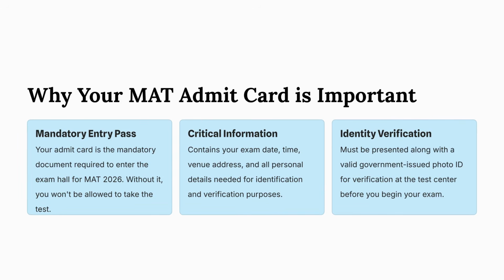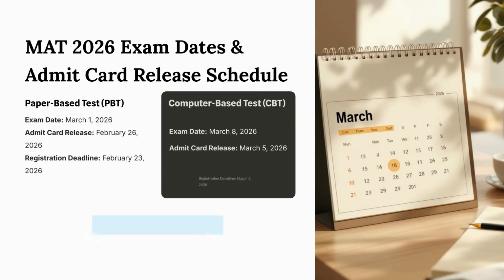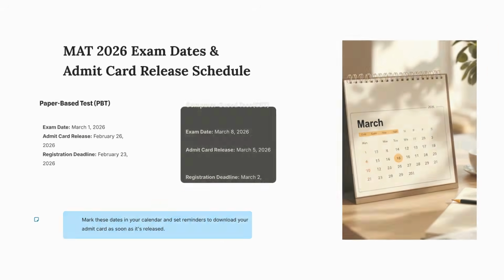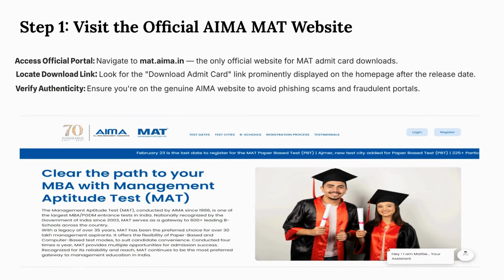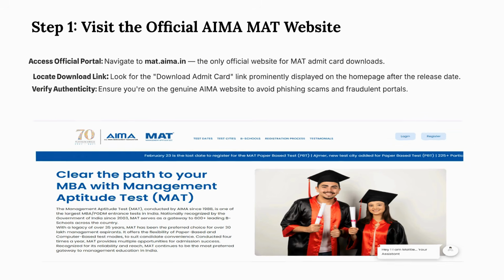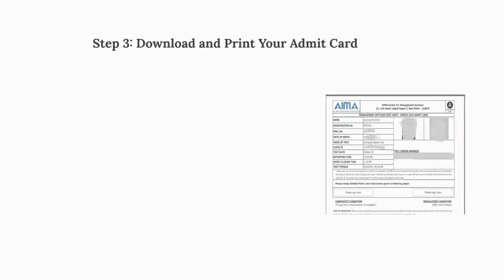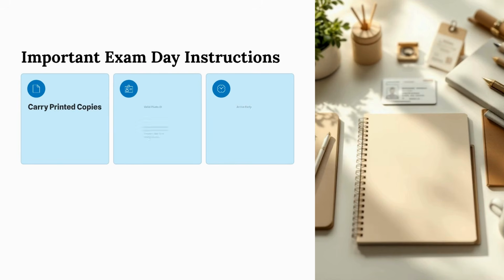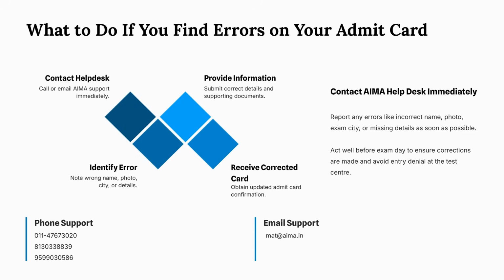How to Download MAT 2026 Admit Card? Step-by-Step Guide, and Exam Day Guidelines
The MAT 2026 admit card is a mandatory document to appear for the exam. In this video, we explain the complete step-by-step process to download your MAT 2026 admit card, along with important exam-day instructions.

📌 What you’ll learn in this video:
✅ MAT 2026 admit card release date
✅ Official website to download the admit card
✅ Login details required (Registration No. & DOB)
✅ Step-by-step admit card download process
✅ Details mentioned on the admit card
✅ Exam day guidelines & reporting time
✅ What to do if there is an error in the admit card

⚠️ Important Tip: Check your name, photo, exam centre, date, and reporting time carefully after downloading the admit card.